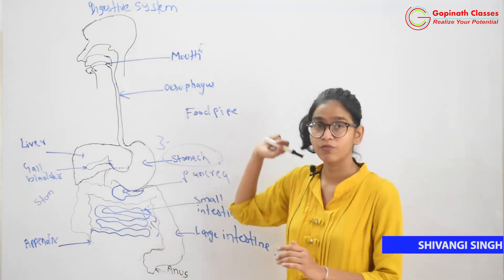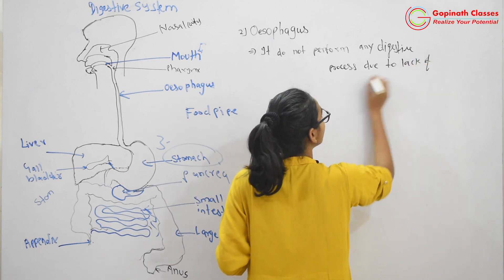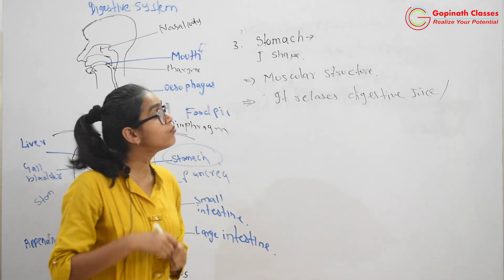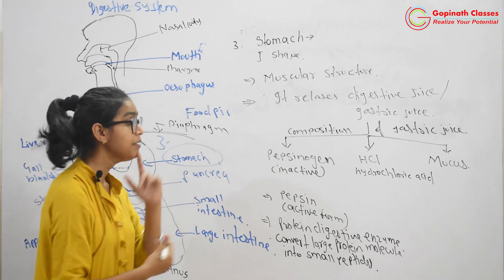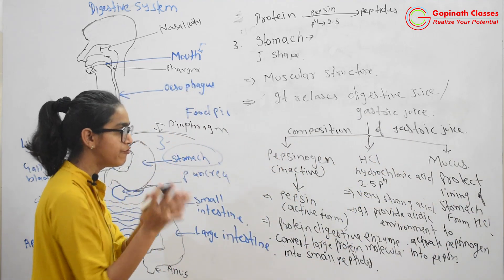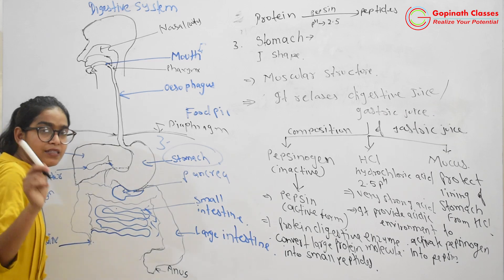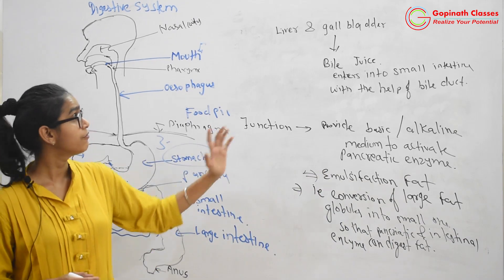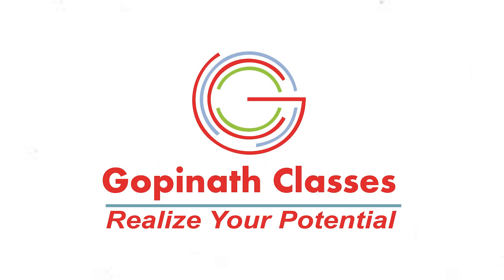LIFE PROCESS | LECTURE 8 | DIGESTION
This video series is for students of Class 10.